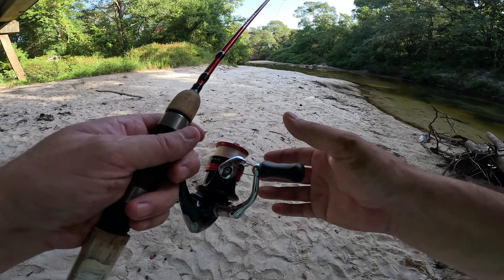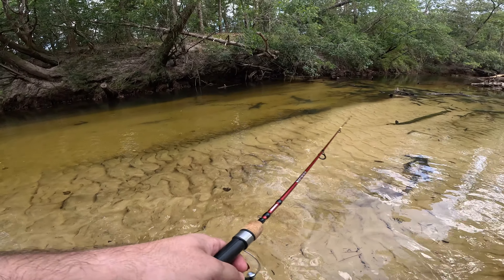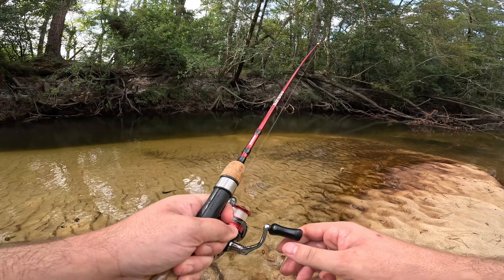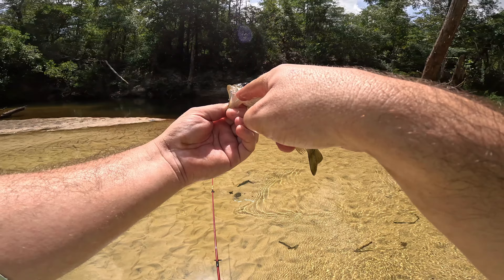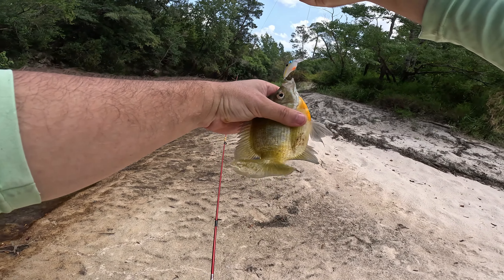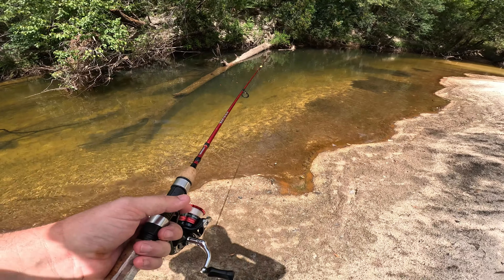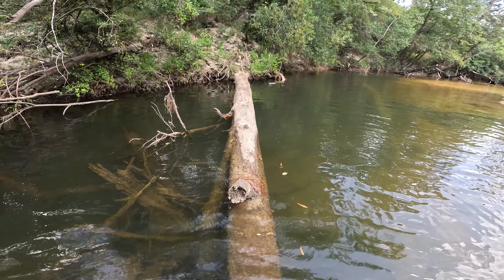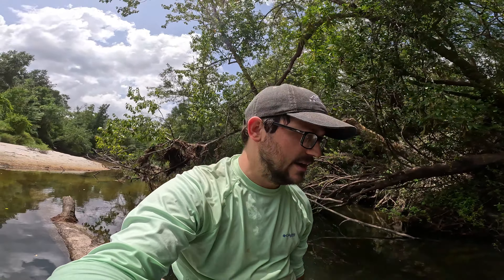I Had To RESCUE This Fish While Bass Fishing!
It is one of my favorite things to do especially in the hot summer, or when the inshore bite can be hard when its hot! I hope you enjoy!